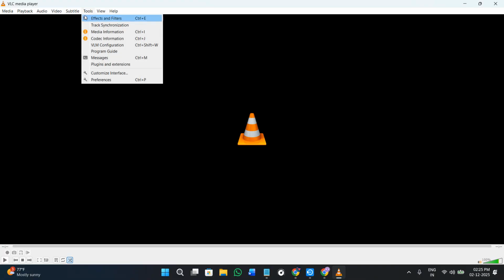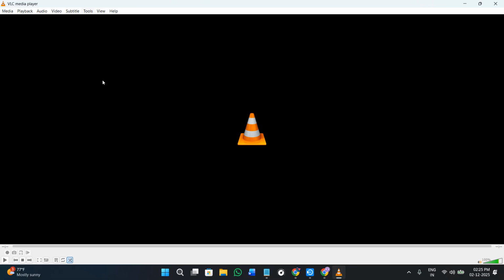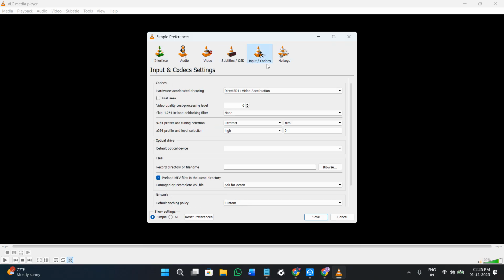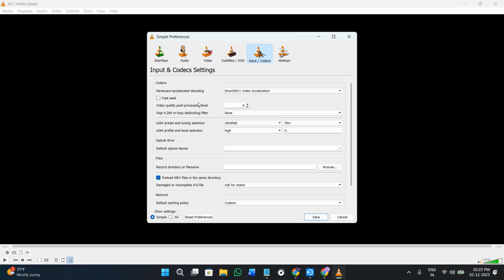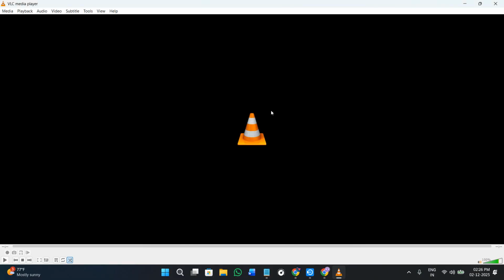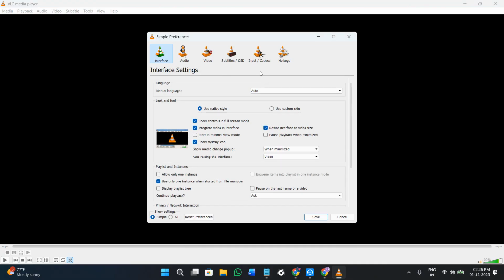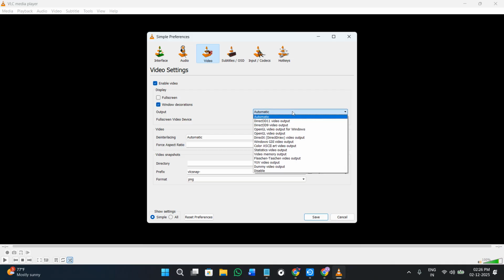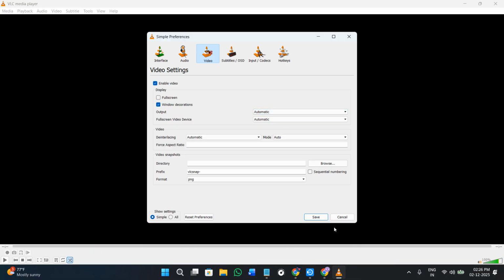How To Fix VLC Not Playing 4k/mkv Video 2026 (Complete Walkthrough)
If VLC isn’t playing your 4K or MKV videos properly, freezing, lagging, or showing a black screen, this complete walkthrough for 2026 will guide you through the exact steps to fix it. This tutorial explains why high-resolution files sometimes fail to load and shows how to adjust VLC settings, enable the correct codecs, optimize hardware acceleration, and update components that improve playback performance.

You’ll also learn how to fix common issues like stutter, audio desync, and slow rendering, as well as what to do if the file itself is corrupted. By the end, you’ll have VLC running smoothly again and ready to handle even the largest 4K video files without interruptions.